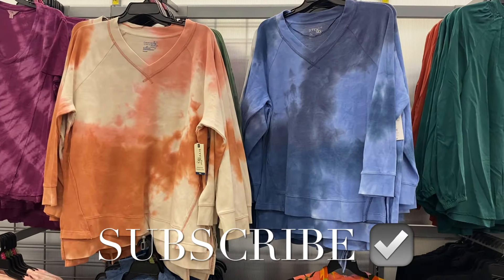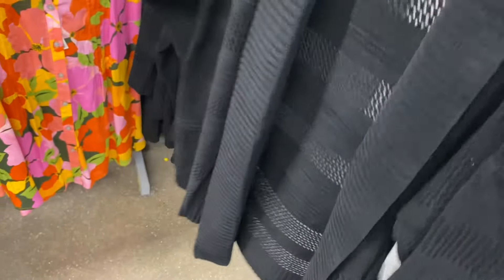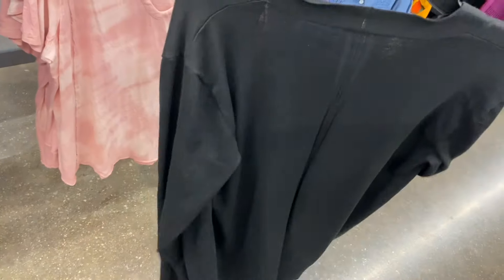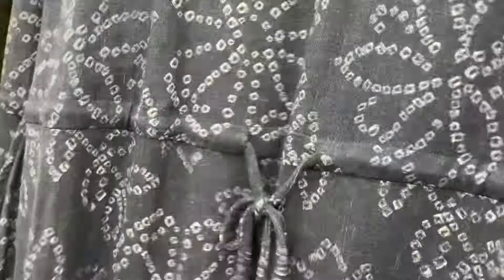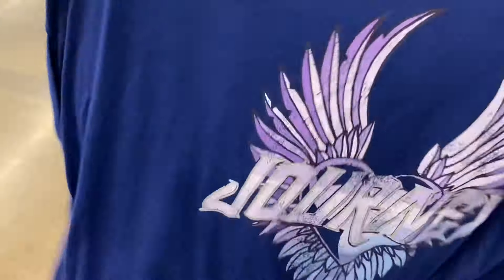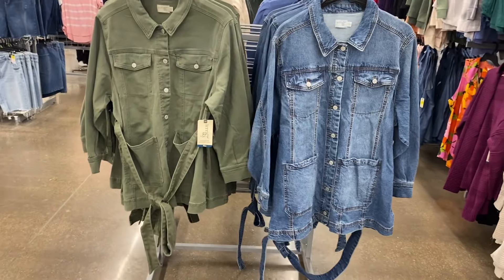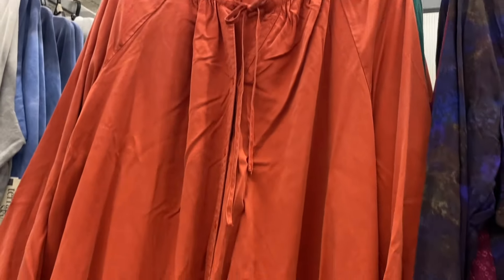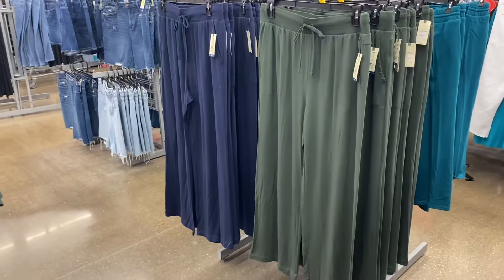💕WALMART PLUS SIZE CLOTHING‼️WALMART SHOP WITH ME | WALMART PLUS SIZE FASHION